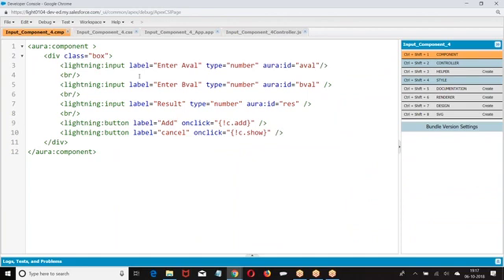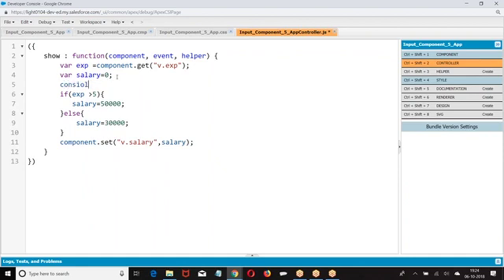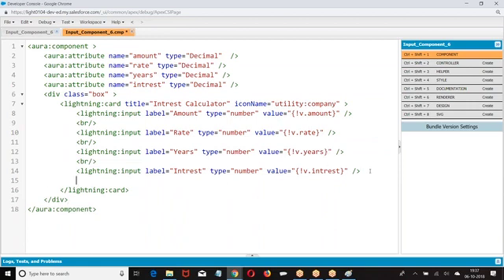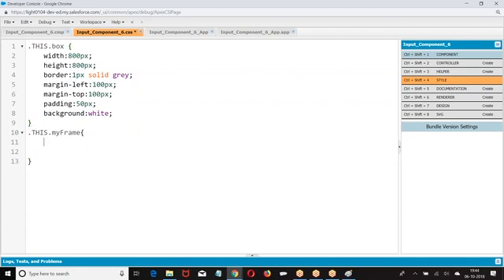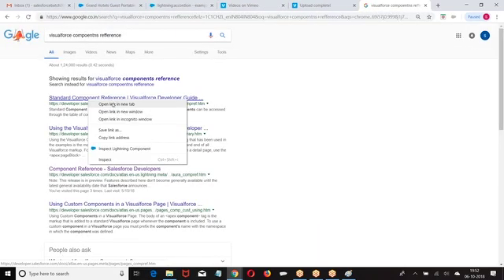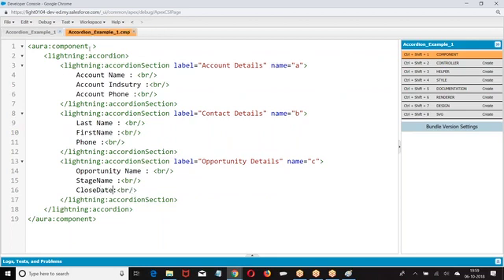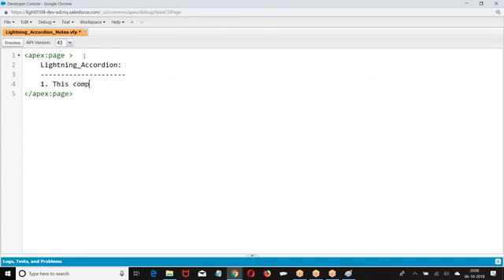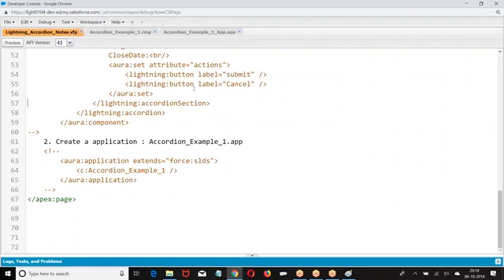Session-5. Lightnig Accordian (1)